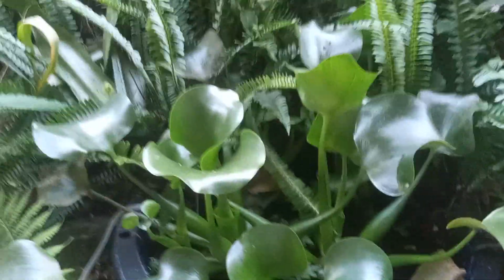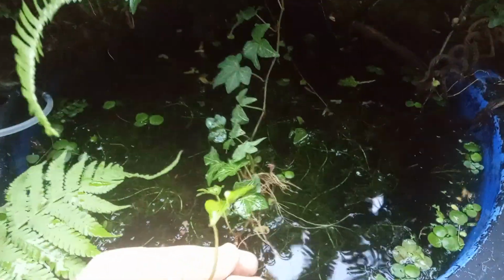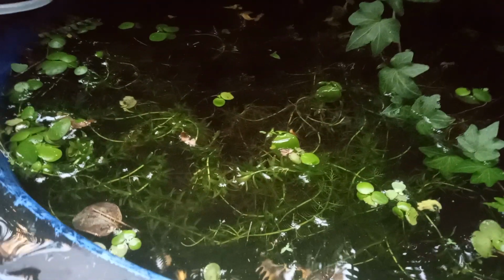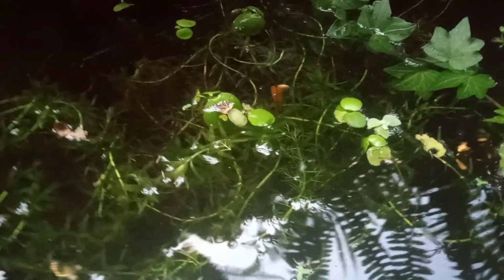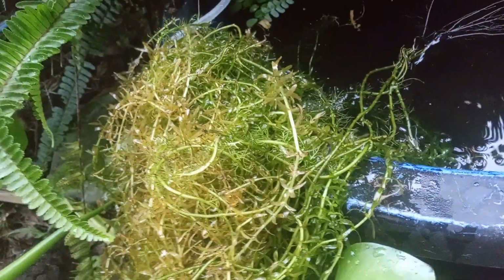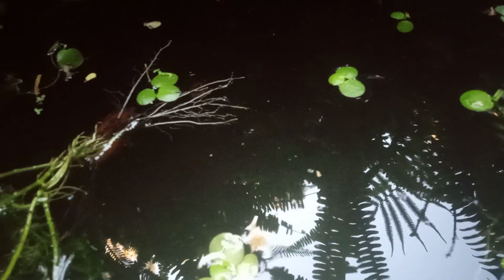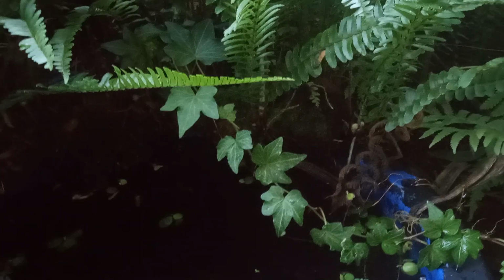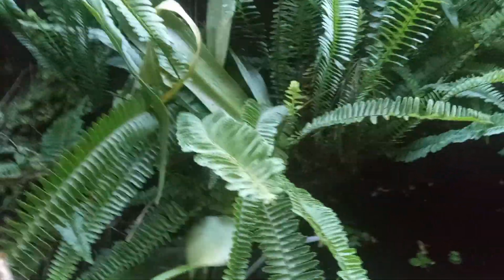Ace 2 Q3 F.W.F